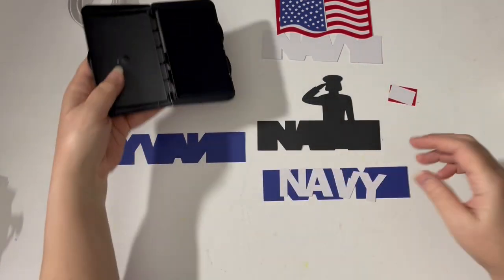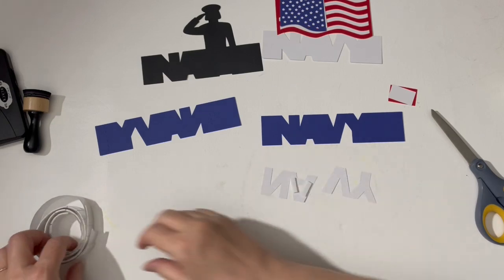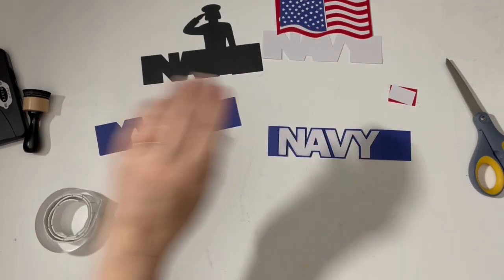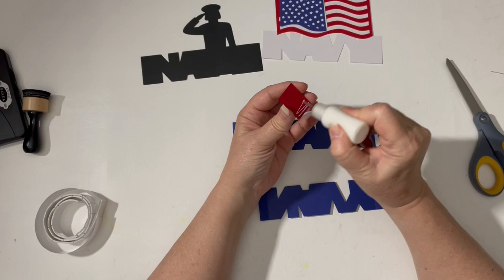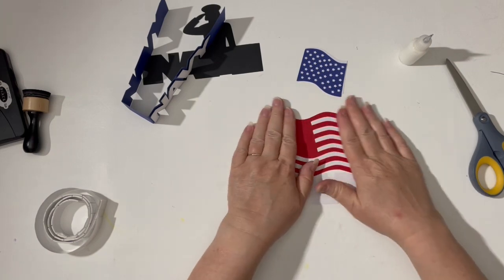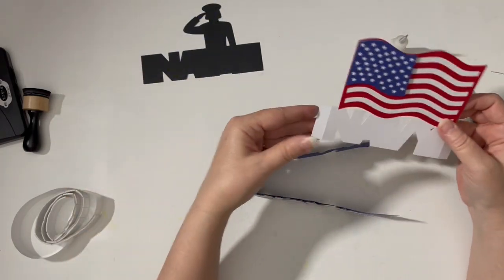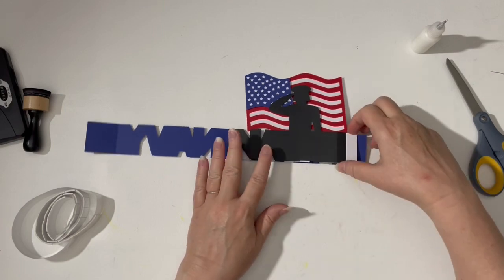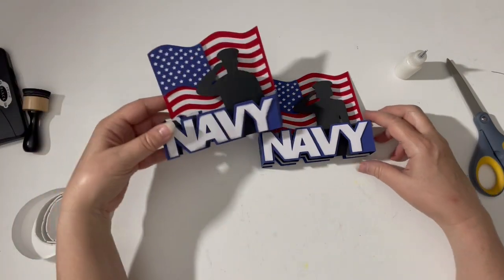Military Box Card SVG Assembly Tutorial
Box Card SVG cut files, pop-up card svg cut files, interactive cards and dimensional cards from Cyndy G SVG, work with Cricut, Silhouette, ScanNCut, SCAL, Sizzix machines and more. Includes SVG, DXF, GSD, PDF and AI file formats. 🤗